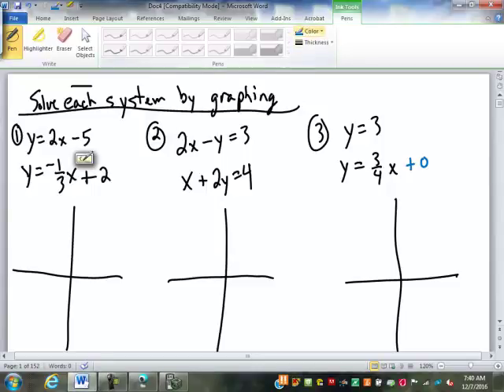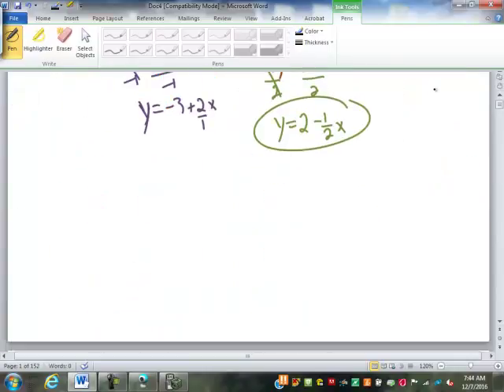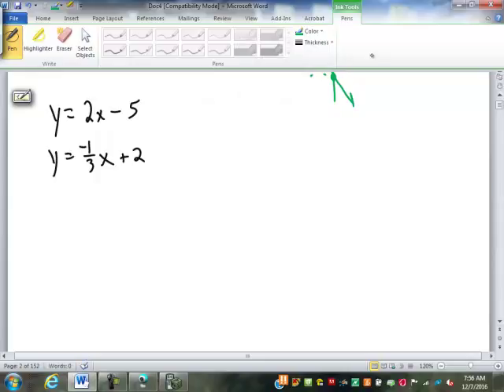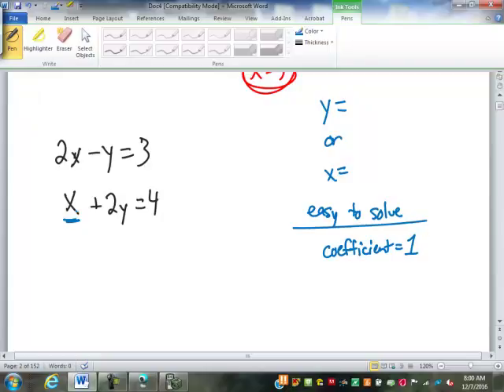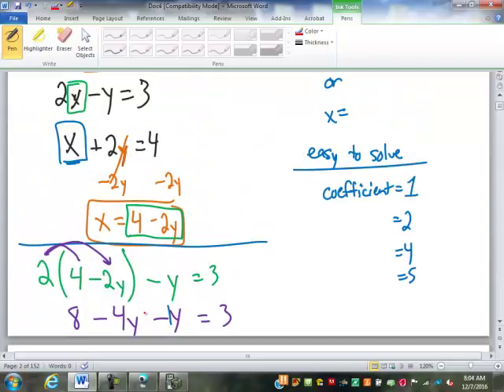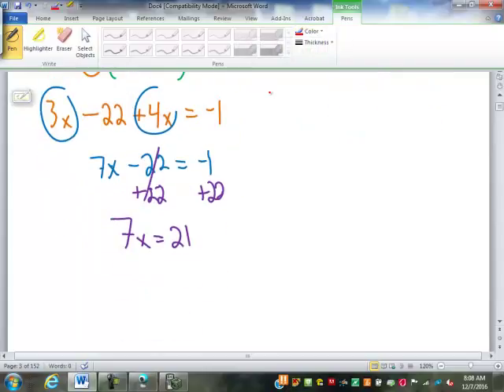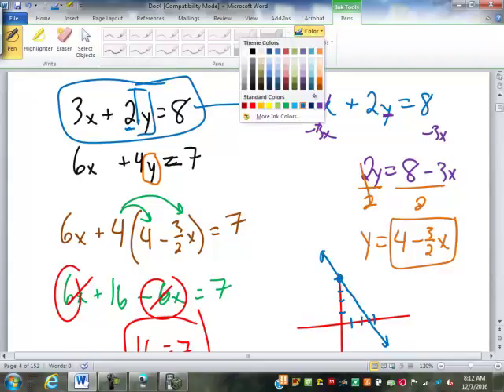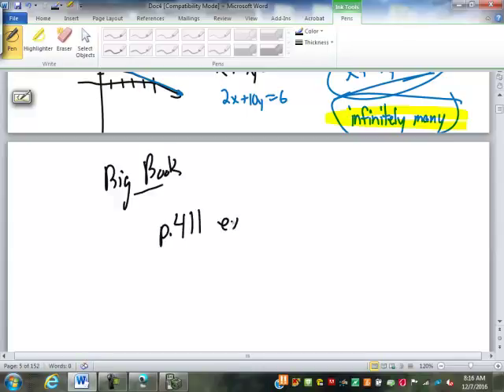64 Solving Systems by Substitution